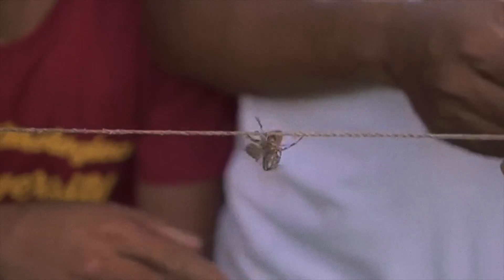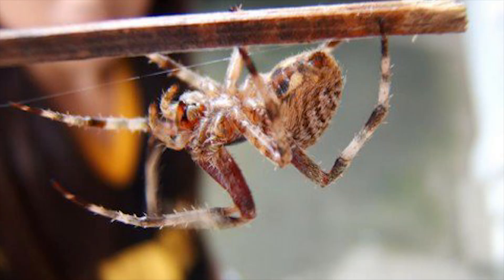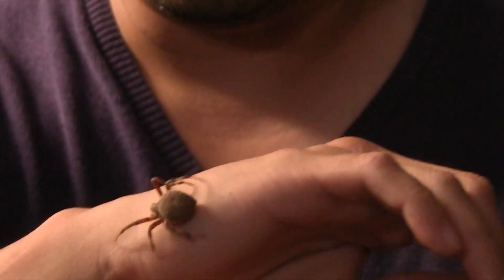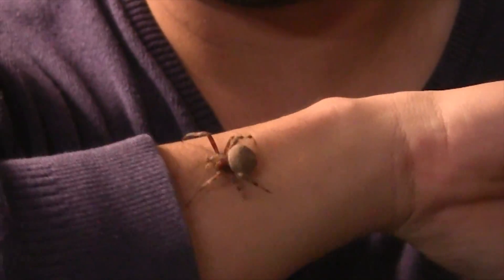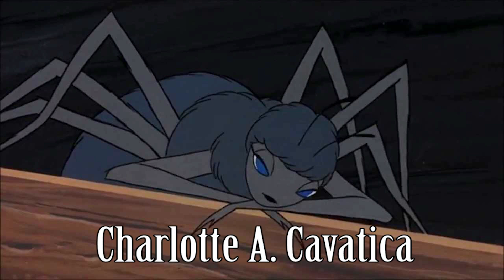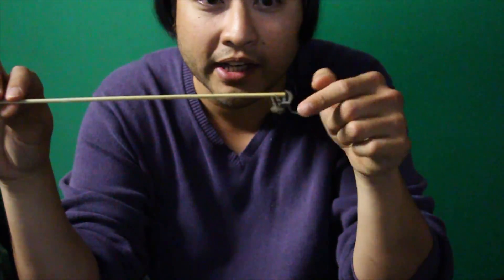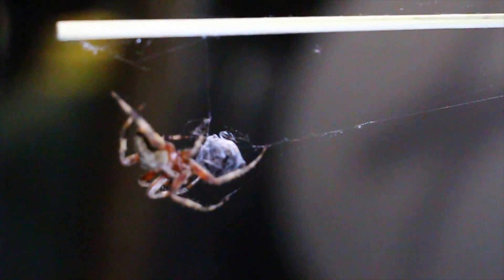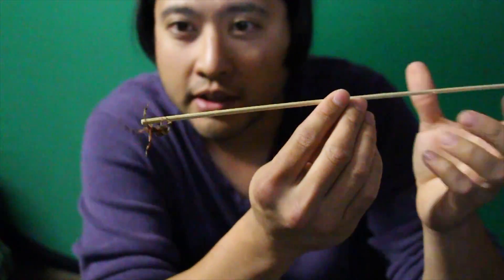Kenneth's Favorite Spiders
Araneus Cavaticus & Neoscona Crucifera

Orb Weavers Barn Spiders